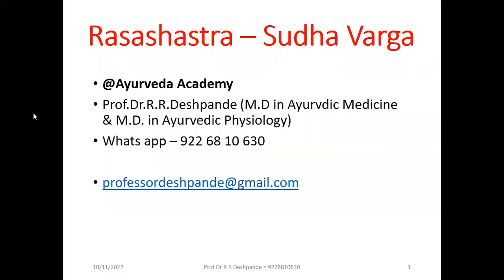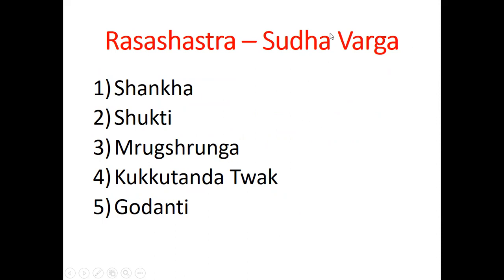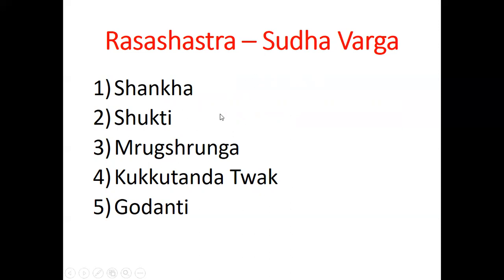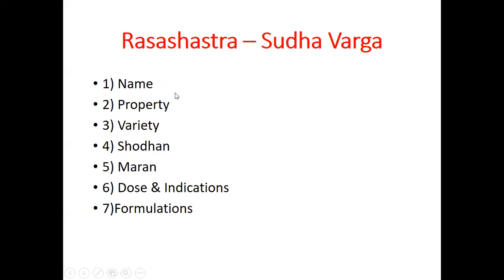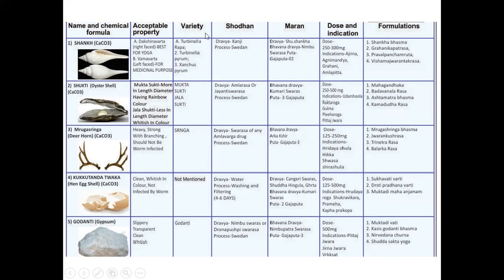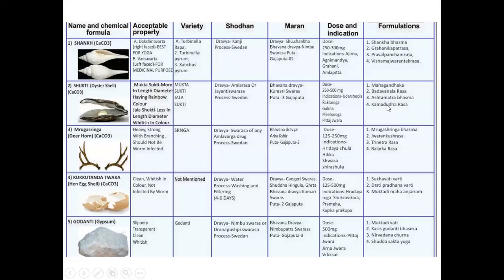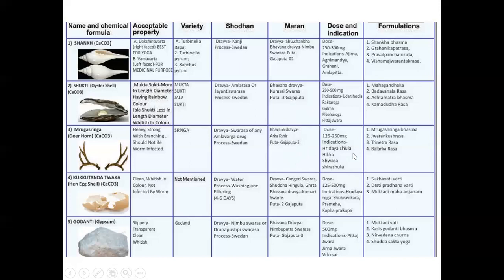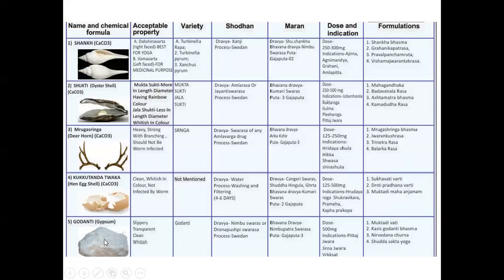Rasashastra l Sudha Varga l 2nd BAMS Lecture lShodhanl Maran l Properties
@Ayurveda Academy
Rasashastra –Fast Revision of Sudha Varga